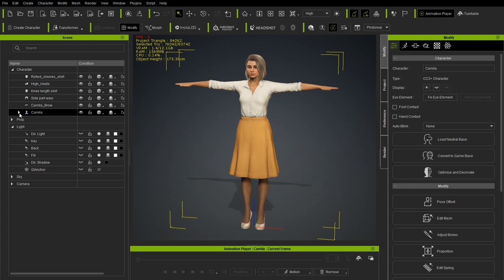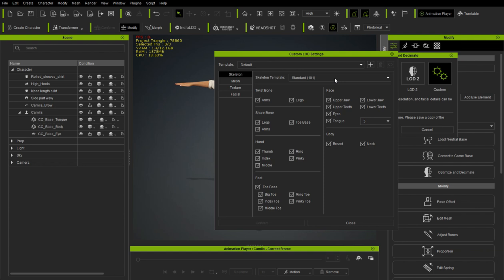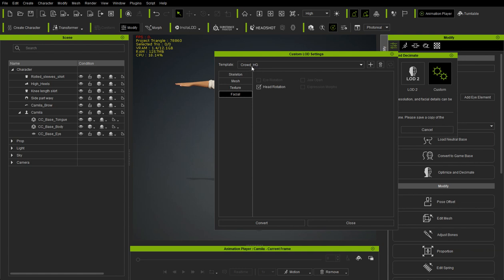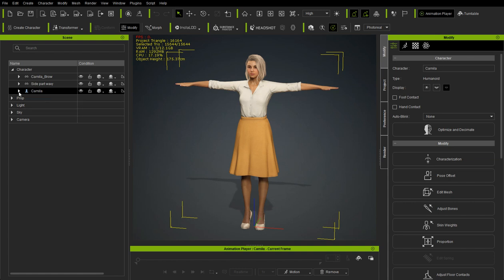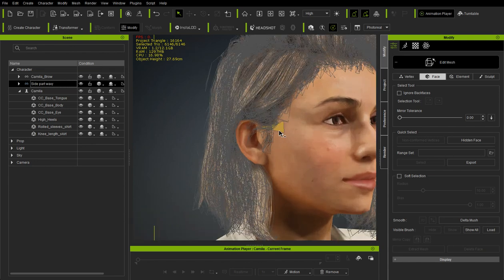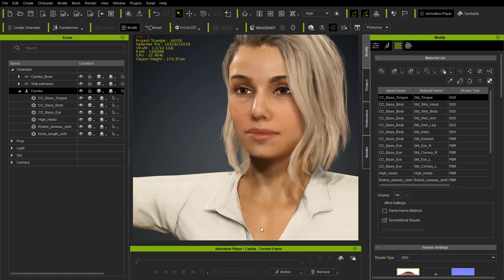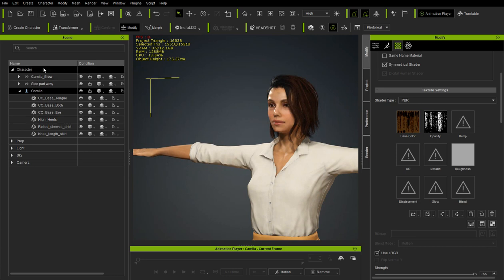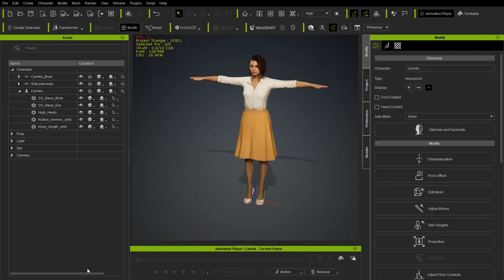Low Poly Character Maintaining Opacity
This tutorial explains how to lower the poly count of your Character Creator characters significantly and combine materials, while also maintaining opacity.